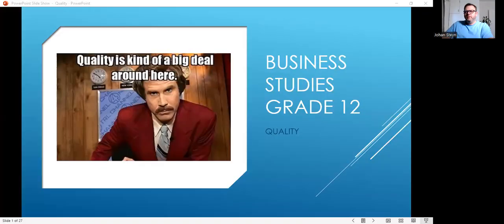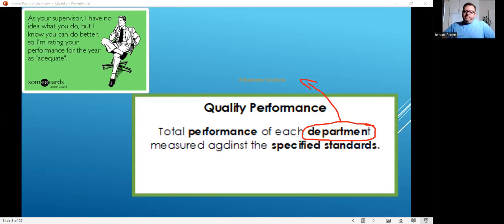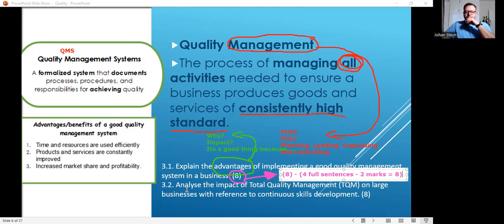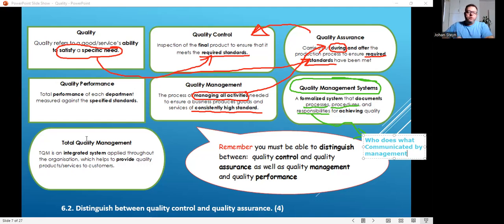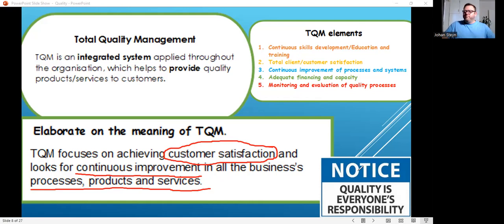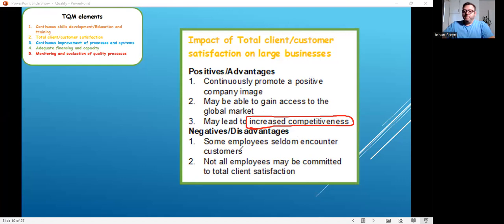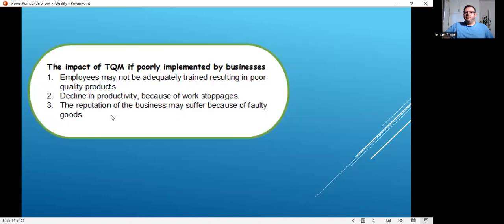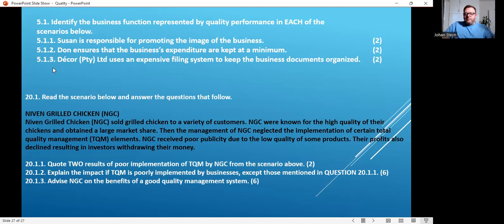Business Studies Grade 12 Quality (long video)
This video covers the whole concept of Quality:
Quality
Quality of performance
Quality assurance